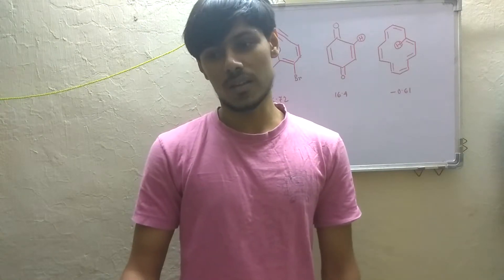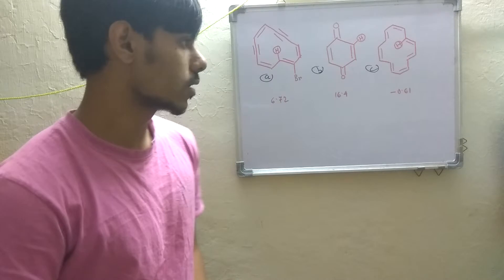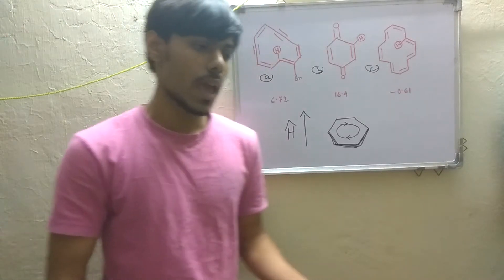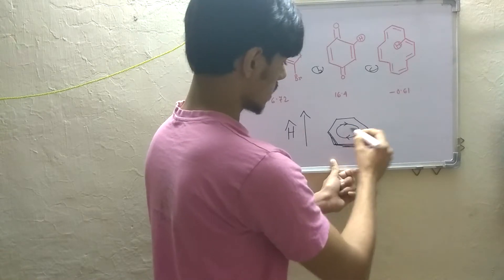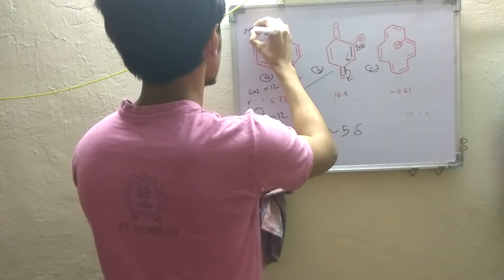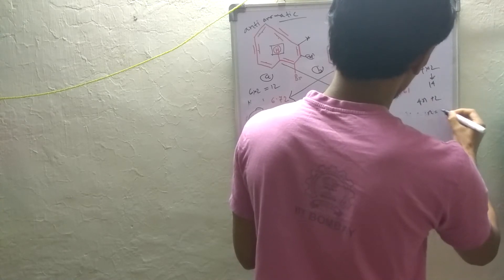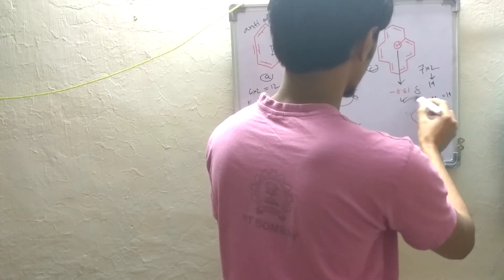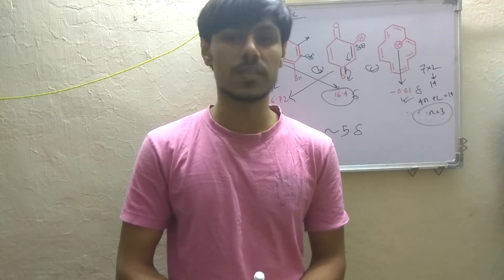Nmr chemical shift problem involving aromaticity Csir-Net, 2017 Dec, Q. 98, set-C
Requested video.
Csir net Dec 2017, Q. 98 , set-C